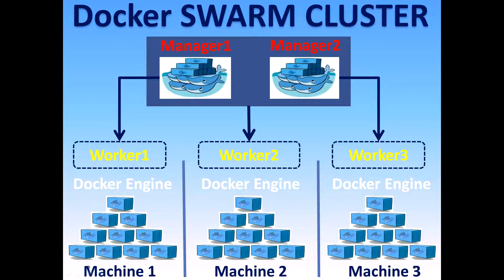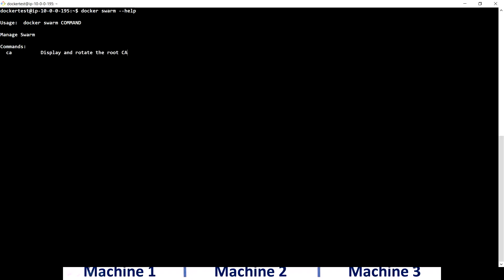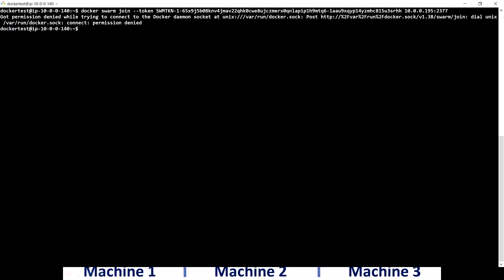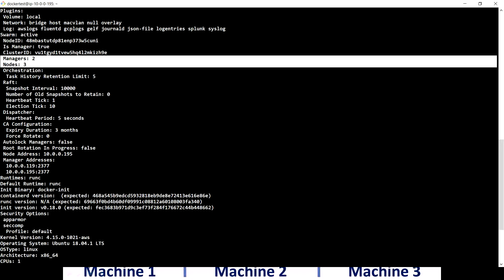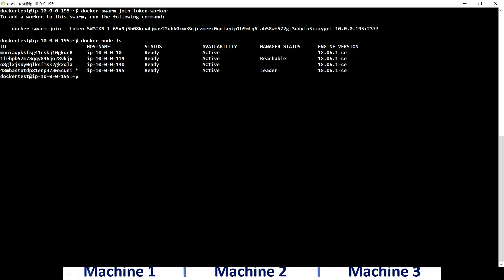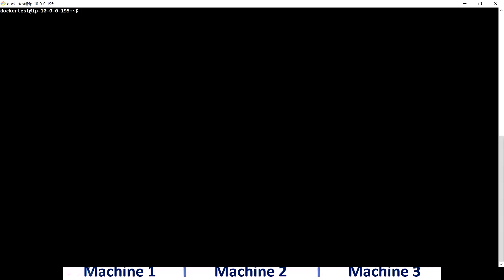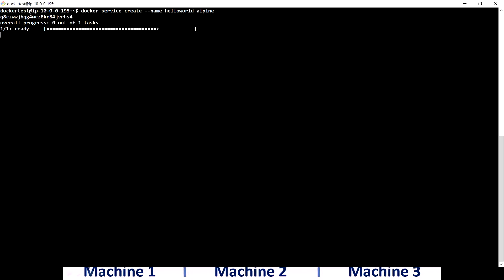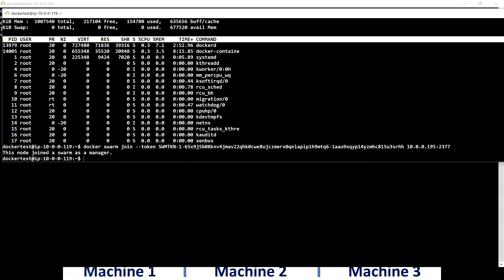Docker Tutorial - Docker Swarm - How to create Swarm Cluster with 2 Managers and 2 workers - Part18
This part covers - Swarm, Swarm mode, Swarm Cluster with 2 Managers and 2 workers
1. What is Join-token otion for Docker Swarm
2. How to add another machine as Manager
3. How to add another machine as Worker
4. How to list all nodes of Swarm cluster

Docker helps Developers/DevOps/System Admin to solve problems related to build/ship/deploy in multiple environment with having consistent behavior. This video series is to provide How beginners can start learning docker technology with the help of real time examples & hands on commands. Target audience for this series is
1. Developers
2, DevOps,
3. System Administrator
4. Anyone who is planning to start their career in software industry